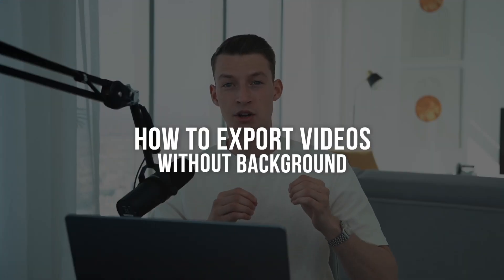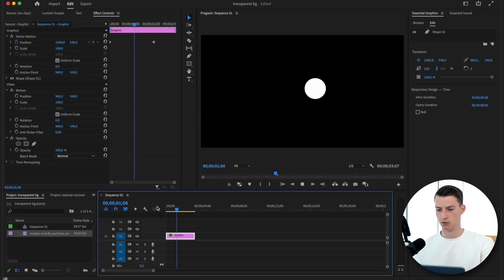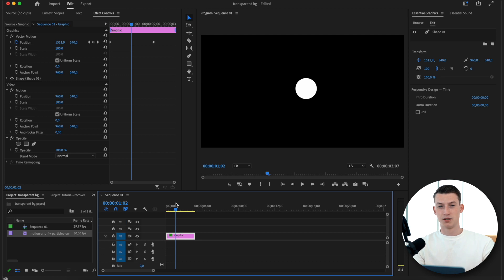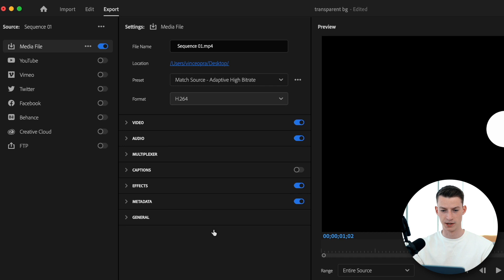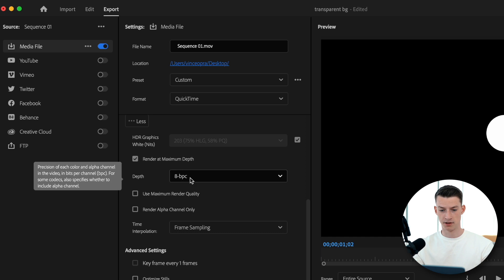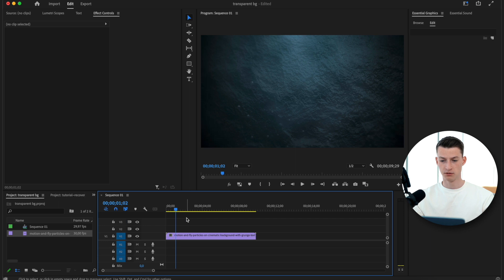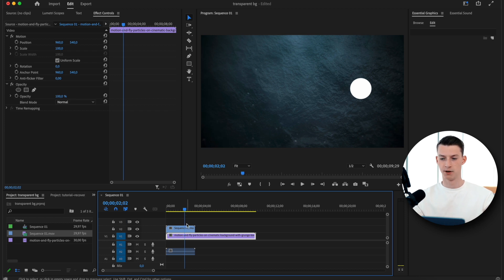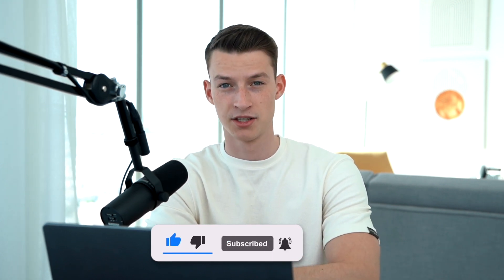How To EXPORT TRANSPARENT Background VIDEOS in Premiere Pro 2023 (Alpha Channel Tutorial)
If you want to see more content about how to edit videos in Adobe Premiere Pro and get clients as a freelance video editor or creative agency owner, make sure to subscribe.

💻😎Want to learn more about from me about How To Master Content Creation FAST & How To Get Clients?

VINCE